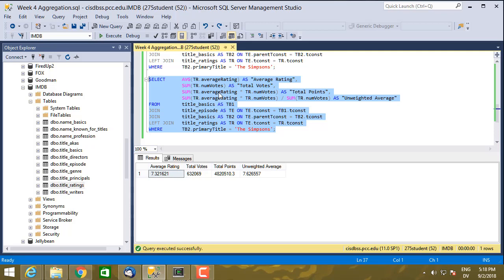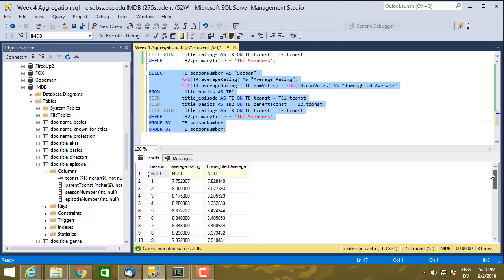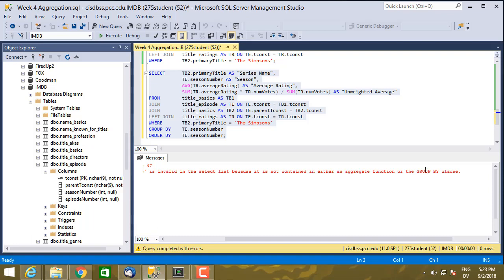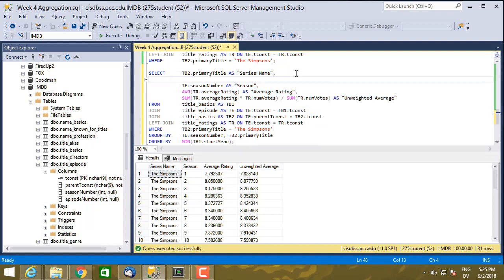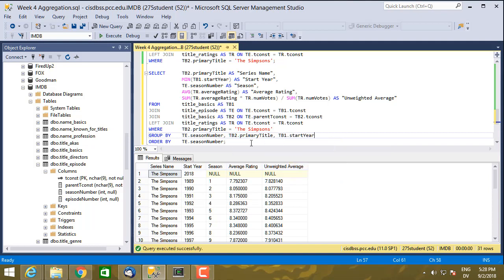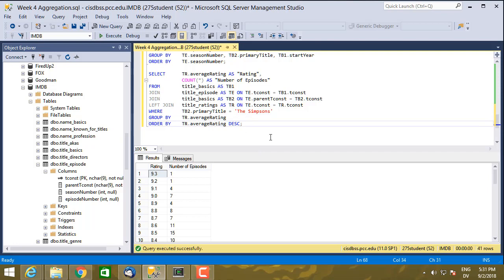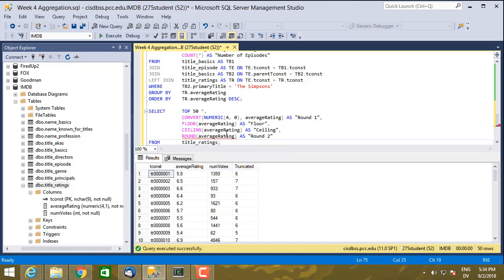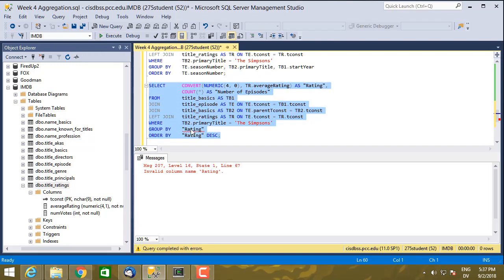275 Aggregate GROUP BY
CIS 275 - Aggregate GROUP BY. Using the GROUP BY clause to provide separate rows for each distinct value in the GROUP BY columns.